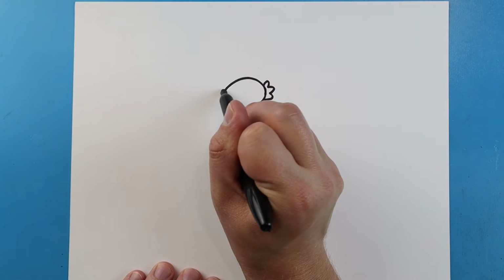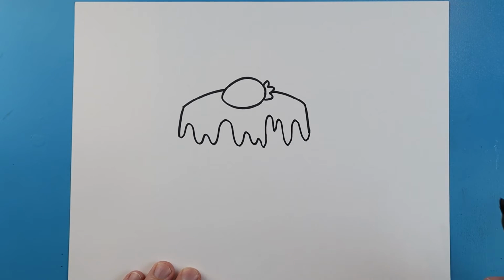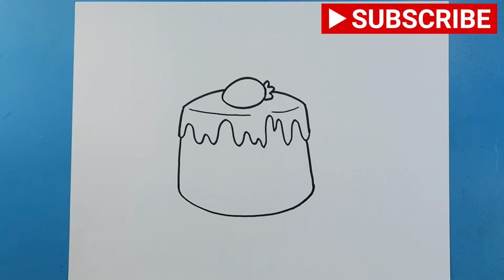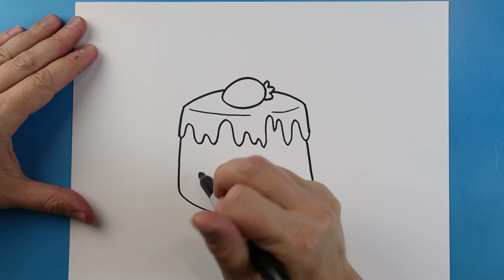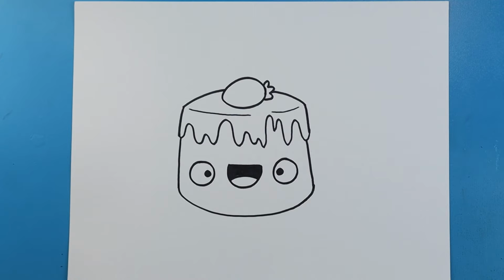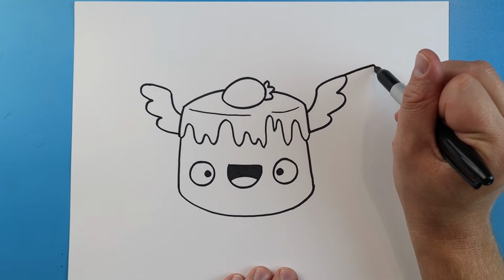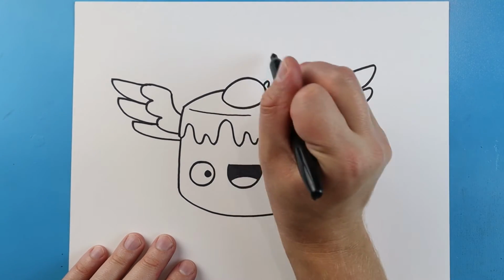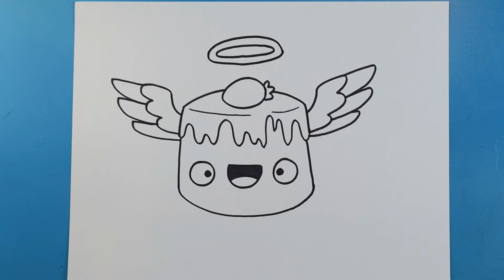How to Draw ANGEL FOOD CAKE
Step by step video on how to draw ANGEL FOOD CAKE!!!